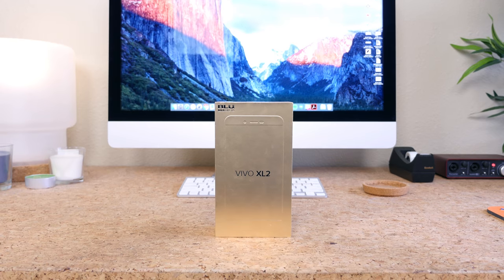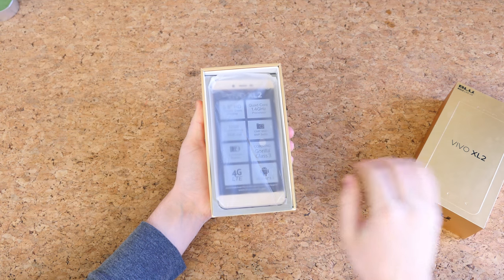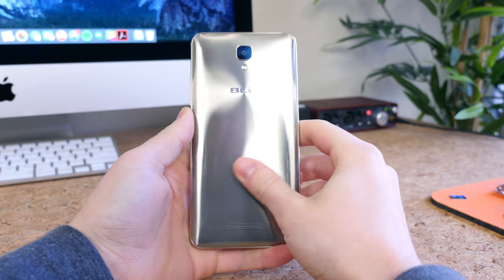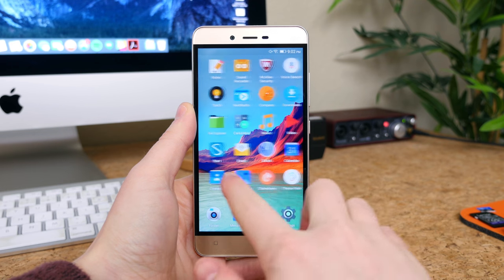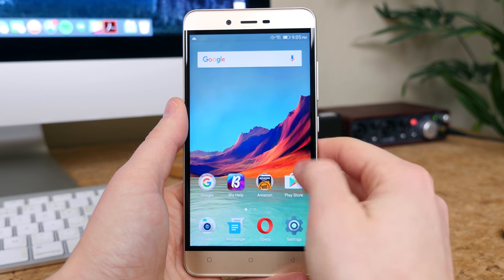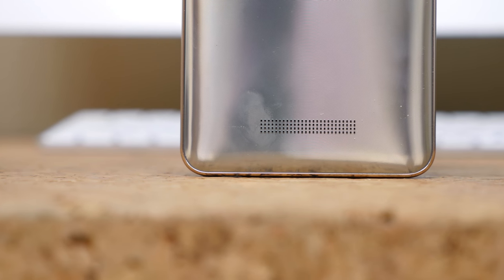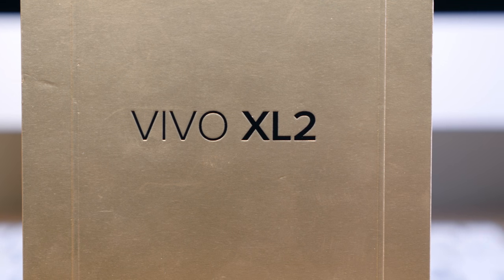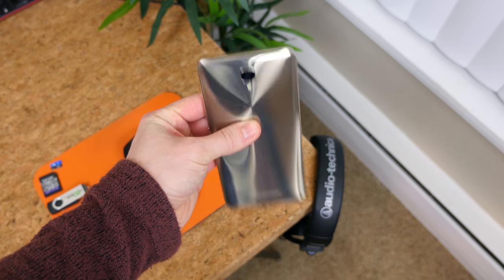BLU Vivo XL2 Unboxing and First Impressions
BLU has officially launched its latest budget smartphone, the Vivo XL2. It features a 5.5-inch 1280x720 display with Corning Gorilla Glass 3, quad-core MediaTek 6737T processor with 3GB RAM, 13MP rear camera, 8MP selfie camera, 32GB internal storage, 4G LTE, 3150mAh battery with quick charging and a premium sunburst mirror pattern design. For $150 off-contract, do you think the Vivo XL2 is worth it?

BLU Vivo XL2 on Amazon ($50 off for a limited time)

BLU Life Max

Note: The $50-off deal will begin at 11:00am EST and will last for only 6 hours.